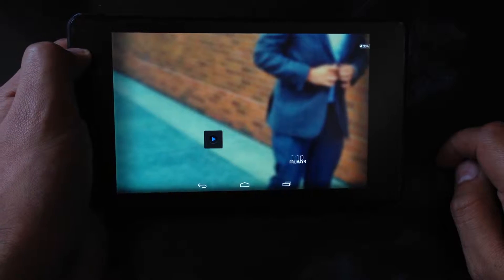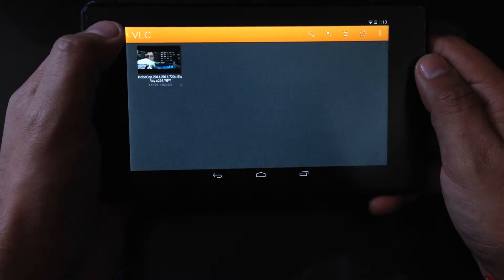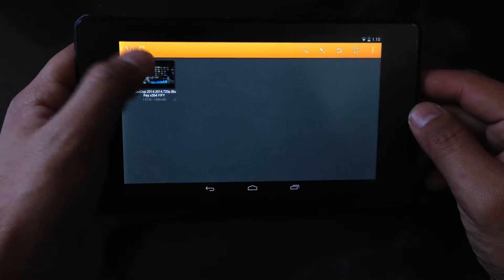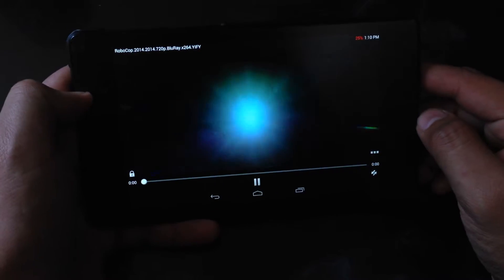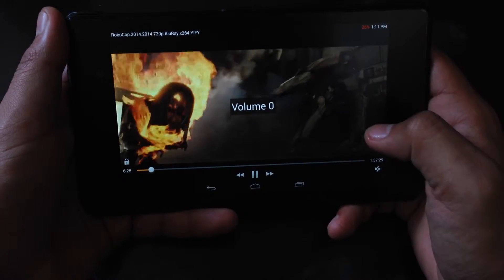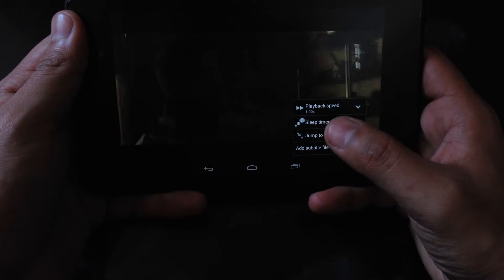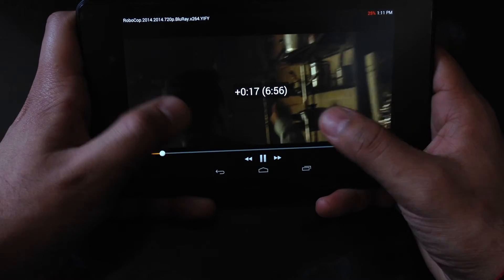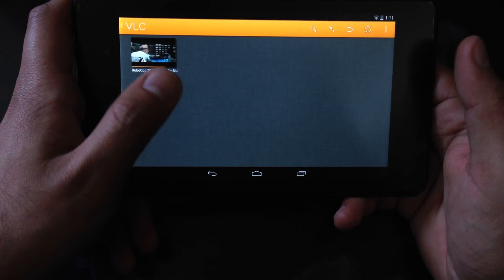VLC For Android || Google Nexus 7 || 2014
Description
VLC media player is a free and open source cross-platform multimedia player that plays most multimedia files as well as discs, devices, and network streaming protocols.

This is a BETA version of the port of VLC media player to the Android™ platform. It is both an audio and a video player.

It is intended for everyone, but this version is not perfectly stable.
It is still a beta, so it might kill your kitten or destroy your house, but it should be mostly fine now.
Use it at your own risk. Have fun! :)

NOTA BENE
This version is for devices with an ARMv7 CPU or a x86 CPU. ARMv6 devices will be supported in a future release.

Features
VLC for Android™ plays most local video and audio files, as well as network streams (including adaptive streaming), DVD isos, like the desktop version of VLC.
VLC for Android has a media library for audio and video files, and allows to browse folders directly.

VLC has support for multi-track audio and subtitles. It supports auto-rotation, aspect-ratio adjustments and gestures to control volume and brightness.
It also includes a widget for audio control, supports audio headsets control, cover art and a complete audio media library